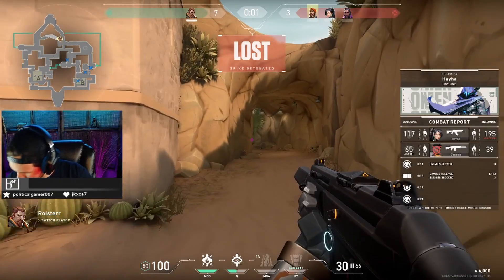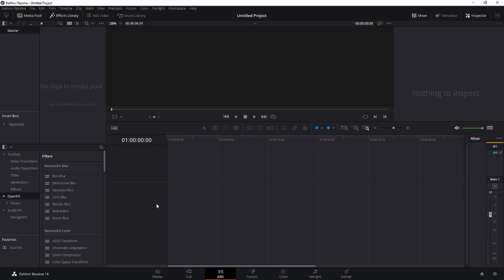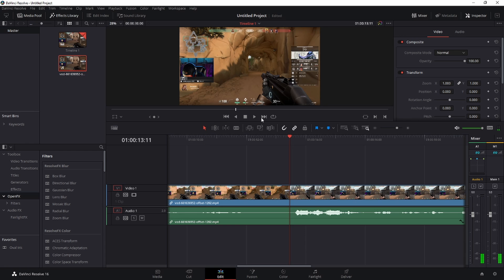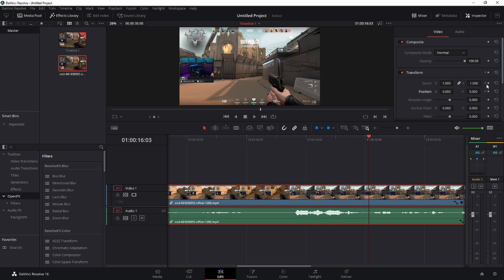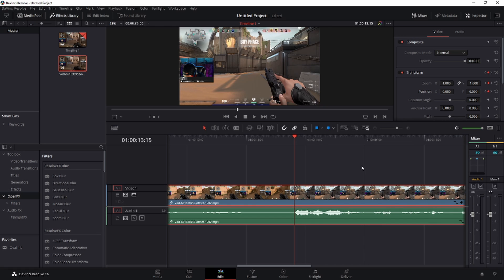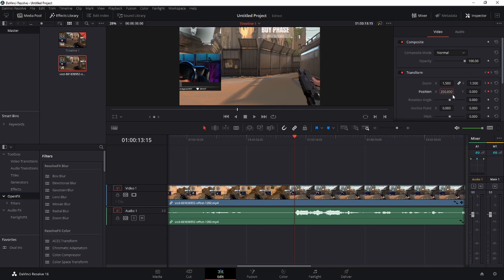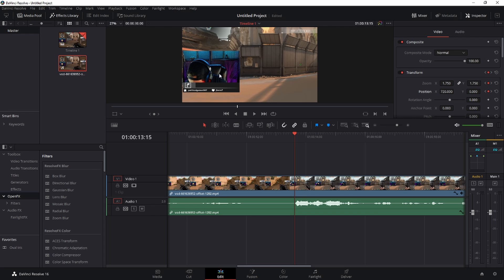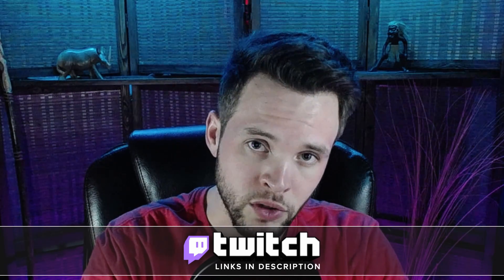HOW TO ZOOM IN on FACE CAM using DaVinci resolve FOR YouTube and Twitter Clips.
A how to guide to zoom in on webcam or "face cam"

●DOM3 – Memories In Light Blue [Bass Rebels Release]